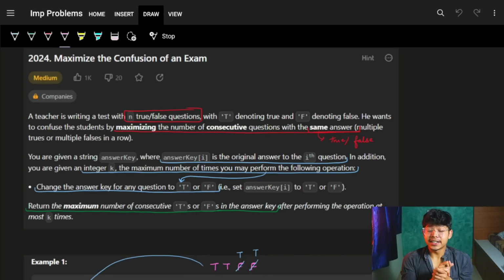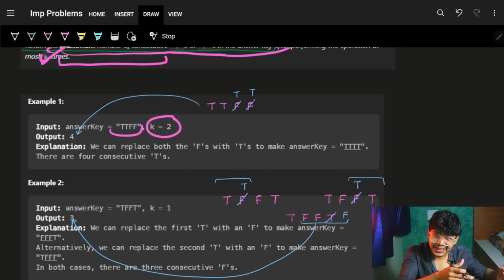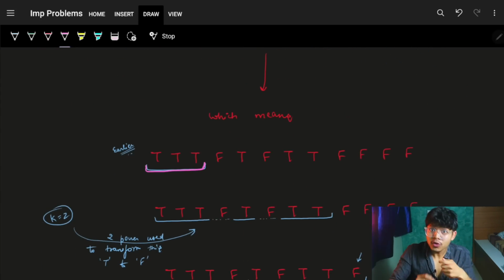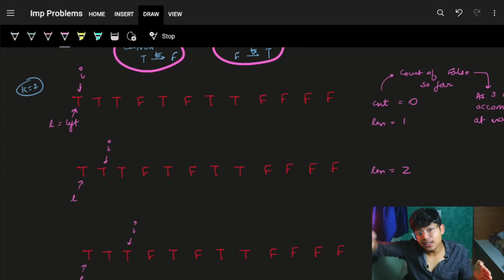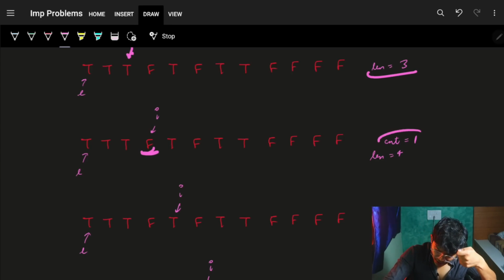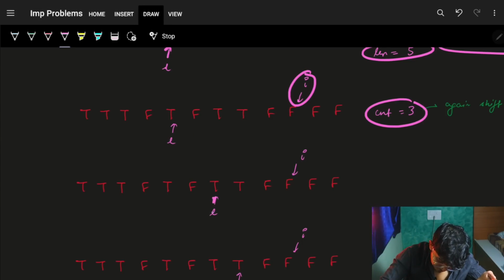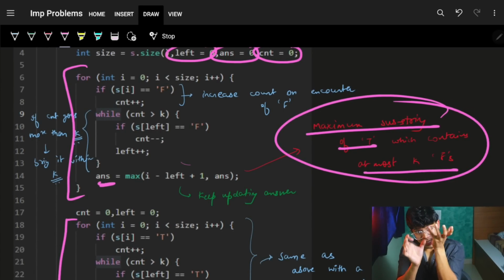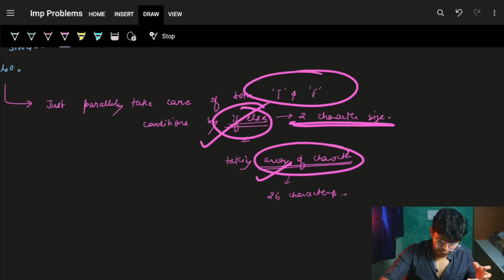Maximize the Confusion of an Exam II Siding Window II All Sliding Window Problems II Leetcode 2024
In this video, I'll talk about how to solve Leetcode 2024. Maximize the Confusion of an Exam II Siding Window II All Sliding Window Problems

✨ Timelines✨
0:00 - Bakwas + Important
1:00 -  Problem Explanation
3:53 - Intuition of what to use
4:56 - Sliding Window
7:09 - Sliding Window Dry Run & Logic
13:22 - Code Explanation
15:46 - Code Modularization + Optimization